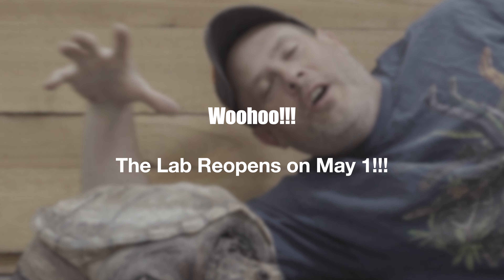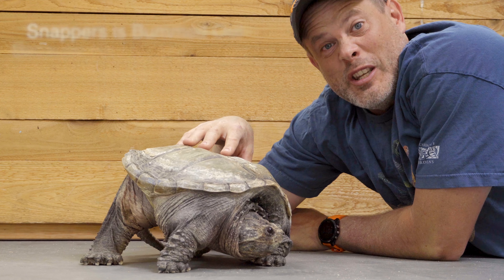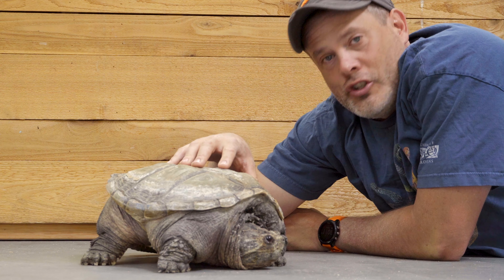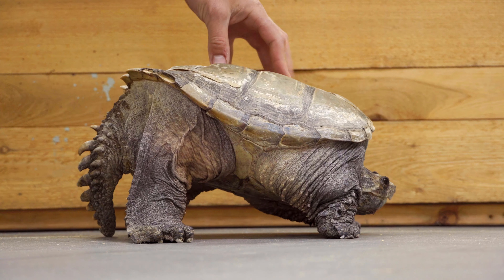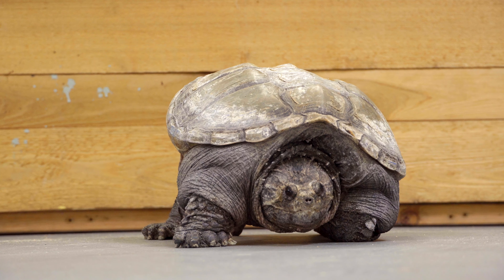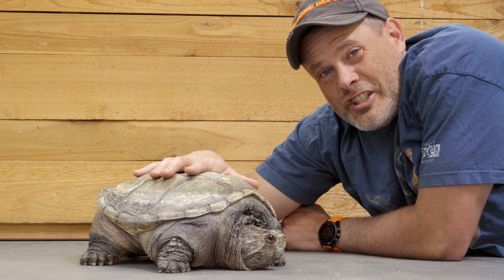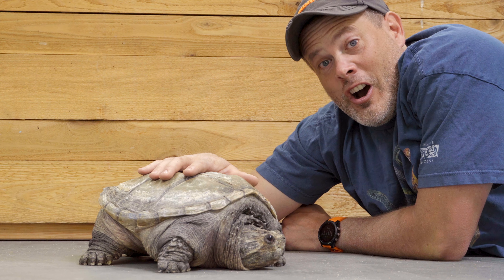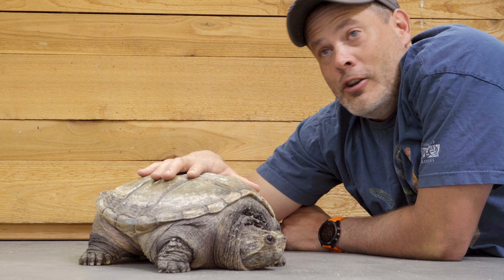Snappers Defense - My Nature Lab is Reopening on May 1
Woohoo!  My Nature Lab is reopening!!!

That is right!  We are opening for appointments this Saturday, May 1, 2021.

Our new address is 1100 Pine Street, Unit B, Louisville, Colorado 80026, just east of the railroad tracks from downtown Louisville!  We don’t have signs up yet but Google Maps knows where we are.

Register your family for a 90 minute hands-on adventure at the Lab. When booking, please let us know how many people are in your group.

Members are free (an appointment counts as a punch on your annual membership) and non-members are $10/person/visit. The booking fee for non-members is $20 and non-refundable, however, if you can't make your appointment, we can transfer it to another time with at least 24 hours notice. Non-members will pay a balance of $10 per person when checking in at the Lab or can credit your booking fee to your very own family membership.

This is not a drop-off program. All children must be accompanied by an adult.